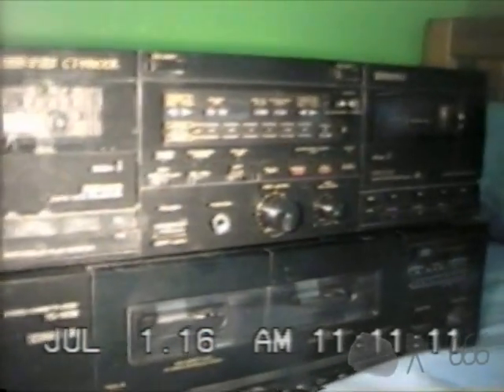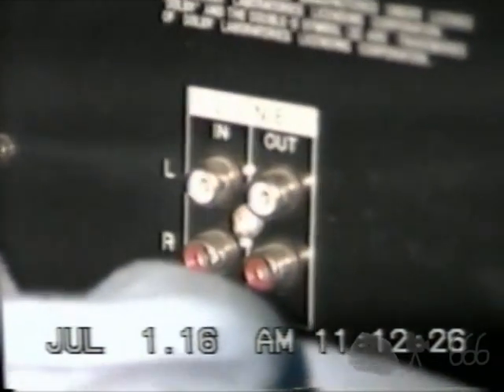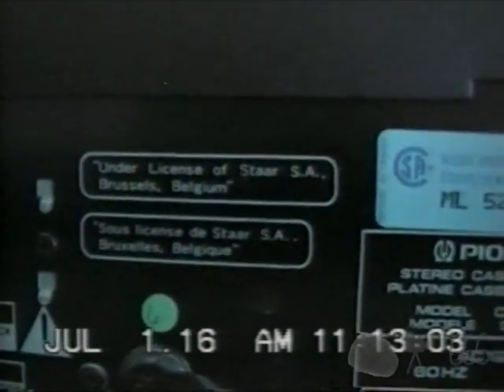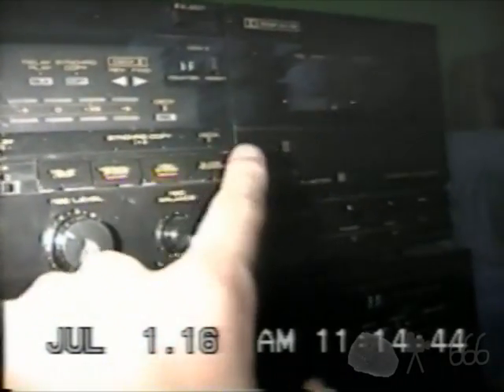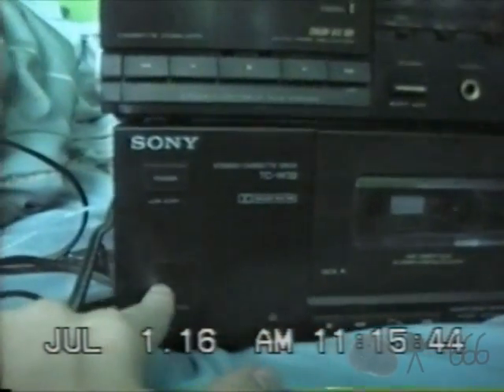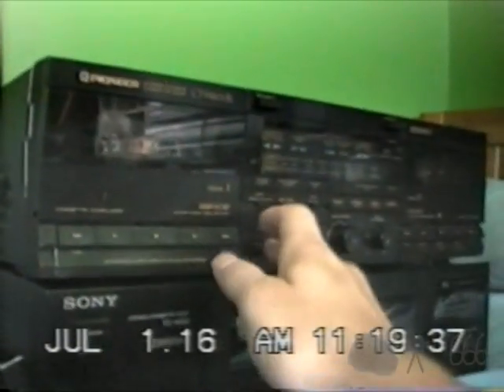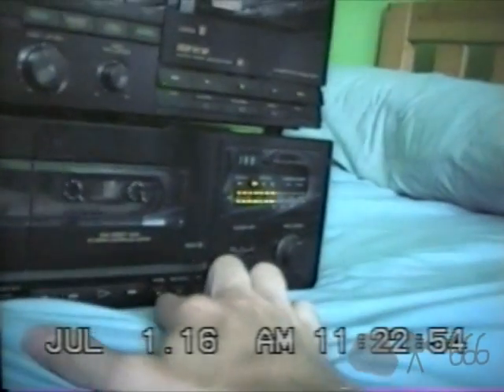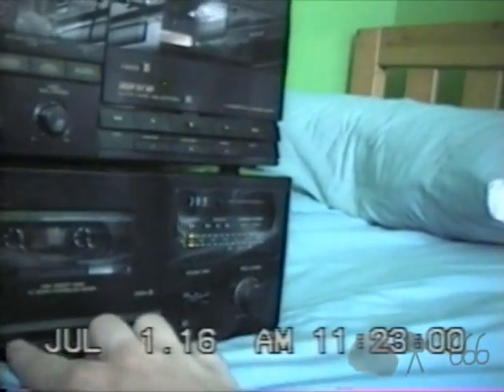A Tale of Two Tape Decks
Overview and sound sample of a Sony TC-W32 and a Pioneer CT-W600R cassette deck.

I have to say, that while a lot of people praise Sony equipment very highly, the Pioneer is the clear winner here. Not only is the speed much better (not necessarily a fault of the Sony), but the sound from the Pioneer is also cleaner and "fuller"; the Sony seems extremely loud and bass-heavy in comparison.